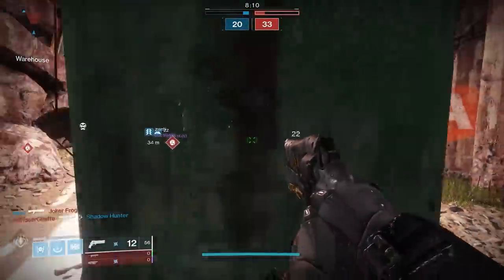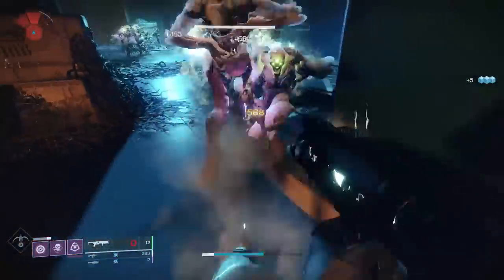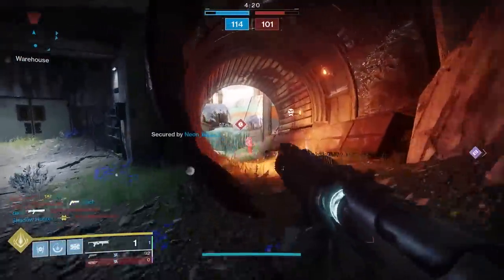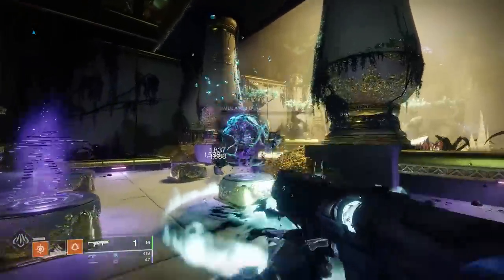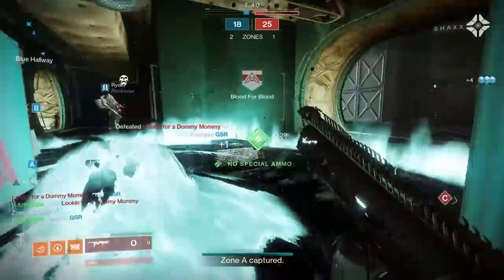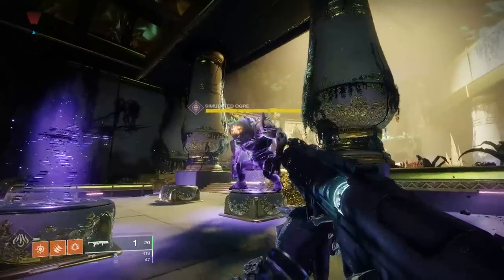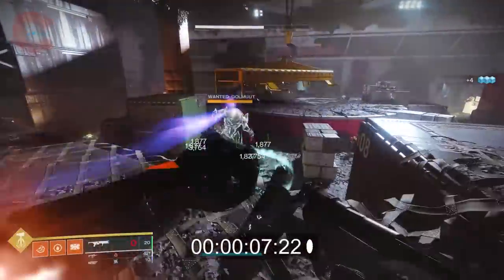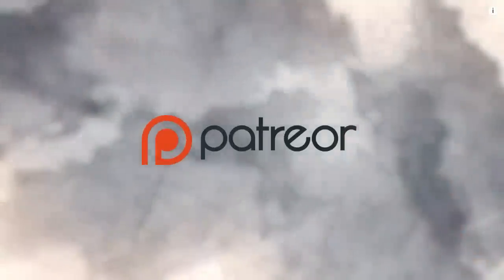Witherhoard Review (aka Blight Launcher) | Destiny 2 Season of Arrivals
Witherhoard is the new seasonal exotic weapon for Season of Arrivals, and yes it shoots blights.

Chill.exe - Osoku
Believe Me When I Say It - Matt Large
Daniel Ames
YourAverageGuardian
Daniel Gilmer
Mellexin
Micah Morris
Kayden
Robert McCarville
Tim Deighton
Taylor Elliott
Wolf13BSGO
Juan Ramos
Blake Andrew Strandell
MacKenzie Nance
Zach Croteau
Nicholas Garmon
Barry A Hesson
Emet Tapia
STONECOLDDEATH
Justin Ivie